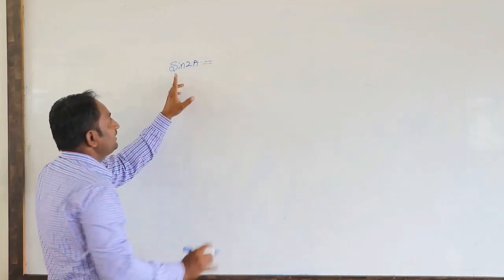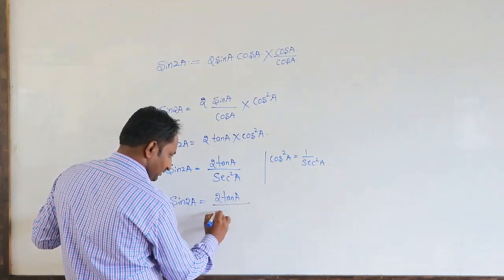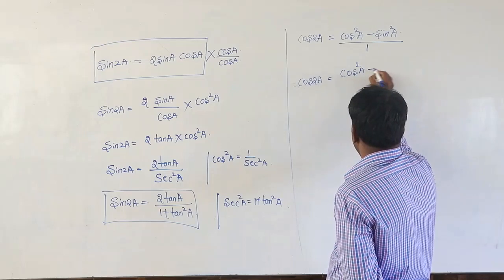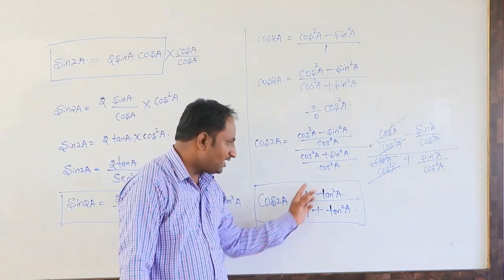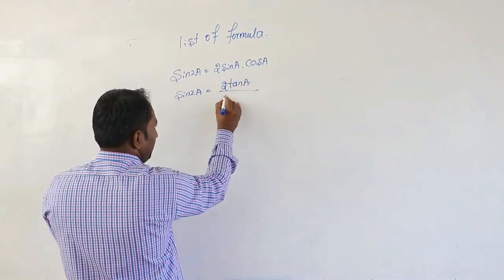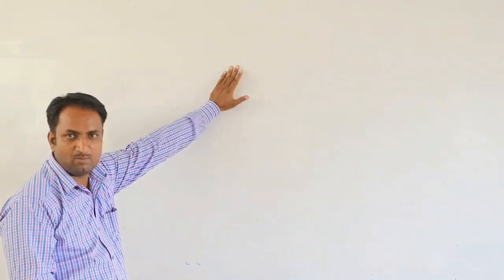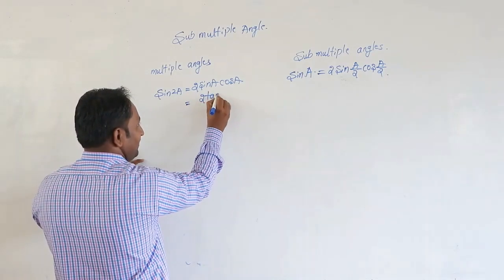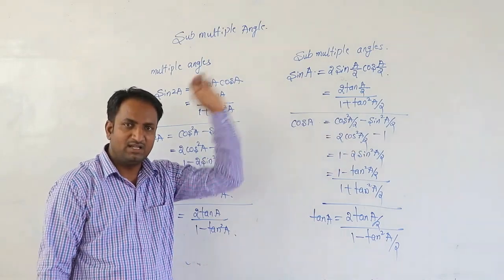Konnur's | PU 2 Commerce | Basic Mathematics | Compound Angles | Part 6